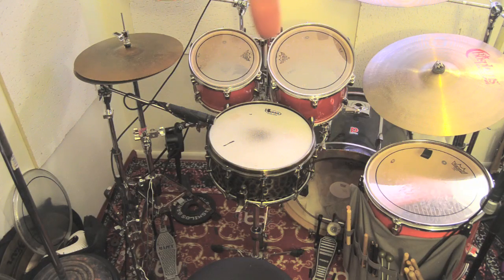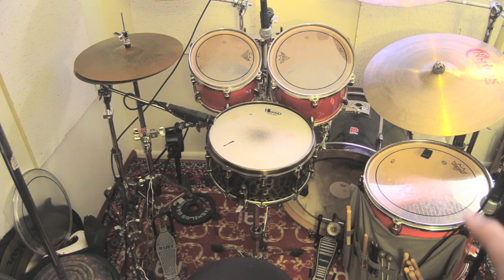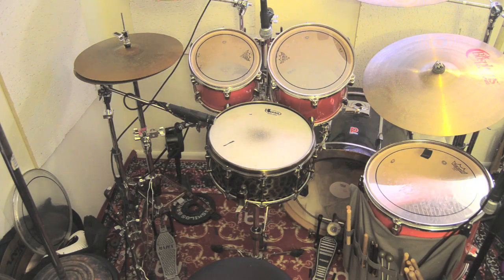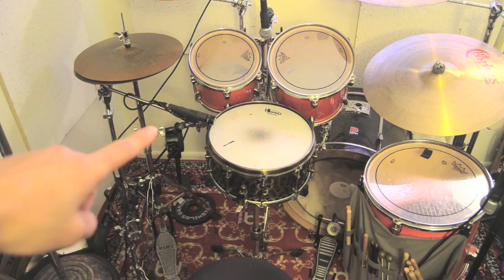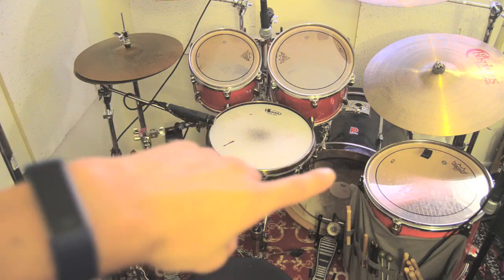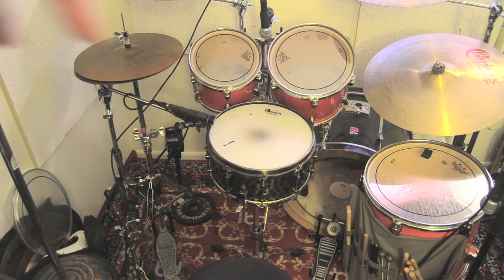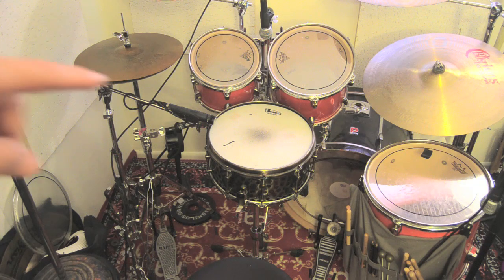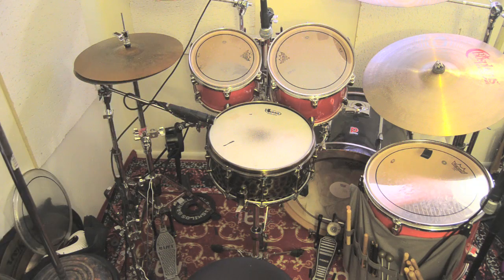Mic Test - Do I NEED Overheads?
Let me know what you think, but I find this sound to be better than ones I have used in recent videos. 4 mics: rack toms, floor tom, kick, snare. No overheads, both racks share a single mic. i.e. the "dive bar" mic package.